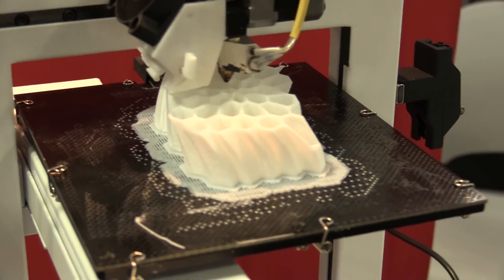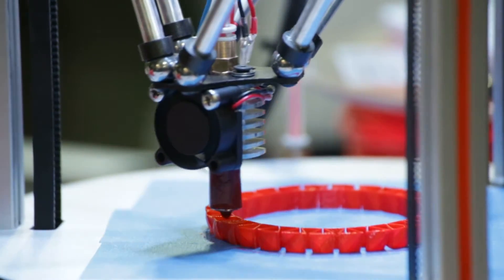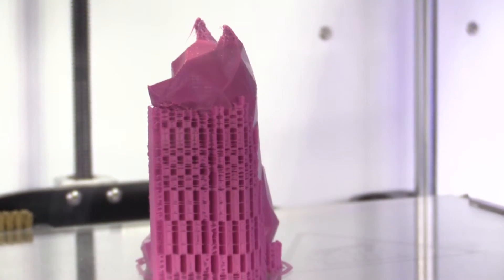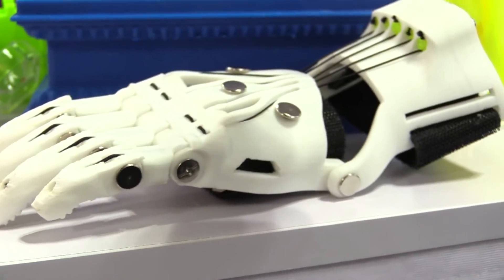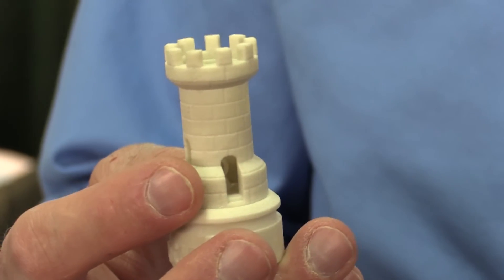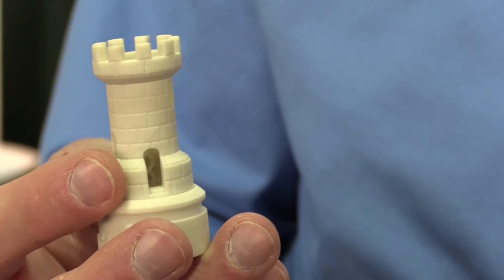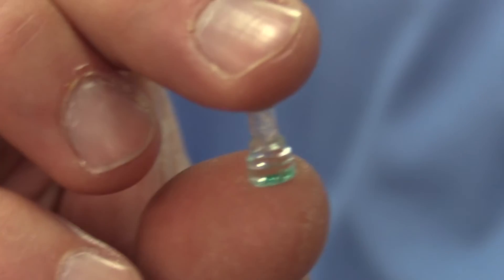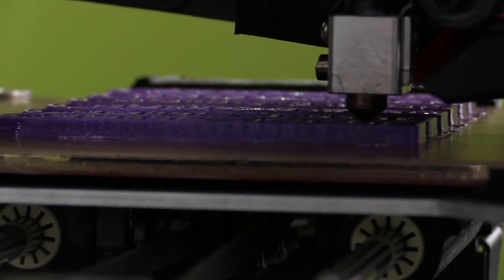Inside "Inside 3D Printing": Views of the Future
The "Inside 3D Printing Conference & Expo" hails 3D printing as being part of the "third industrial revolution." Views from the ground floor offer perspective into 3D printing's evolution, and the ways in which 3D printing could live up to the hype.